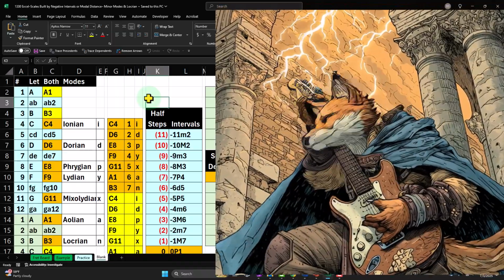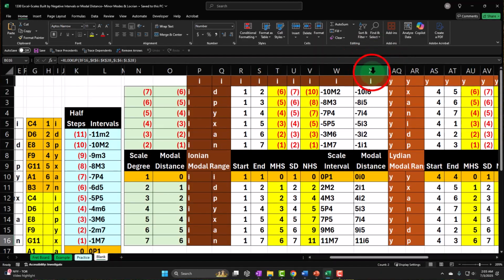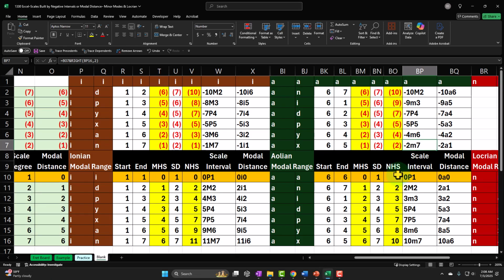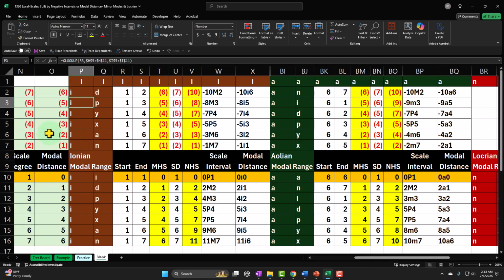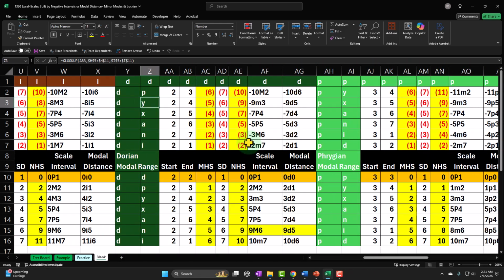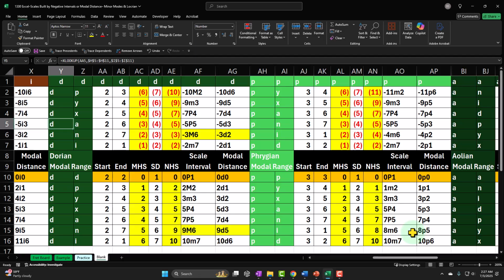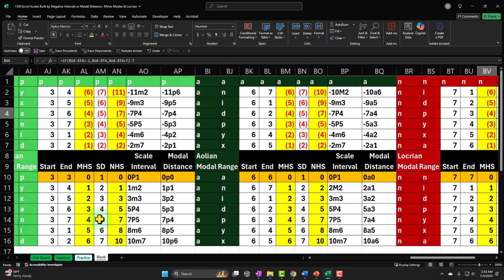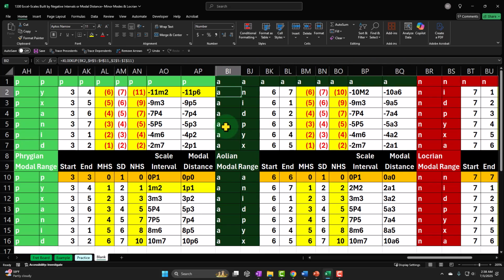Excel–Scales Built by Negative Intervals or Modal Distance–Minor Modes & Locrian 1330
Excel–Scales Built by Negative Intervals or Modal Distance–Minor Modes & Locrian